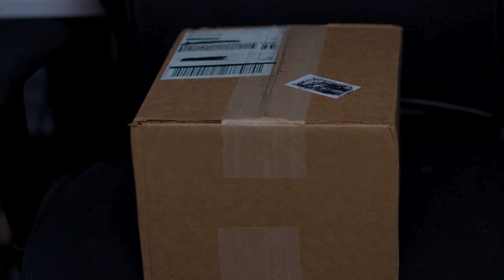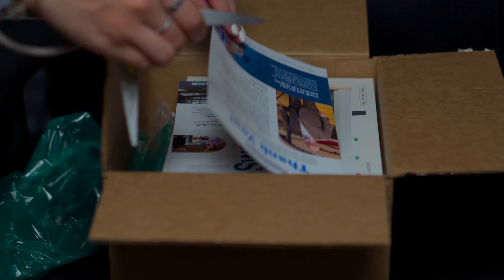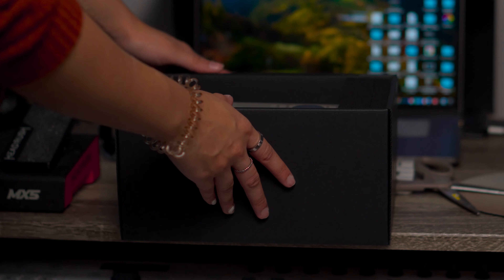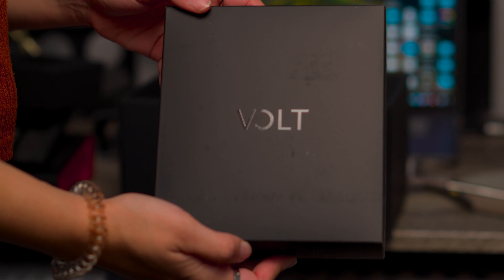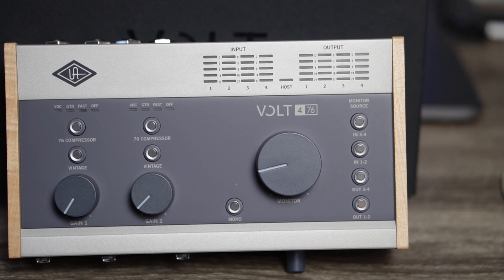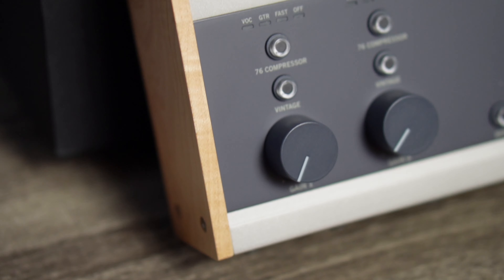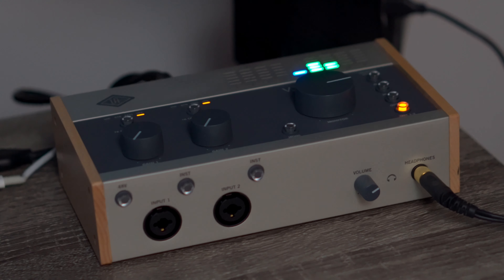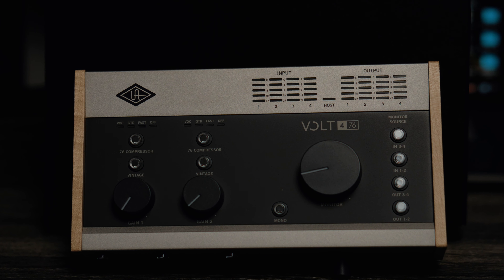Universal Audio Volt 476 USB Audio Interface: Unboxing & My First Impression